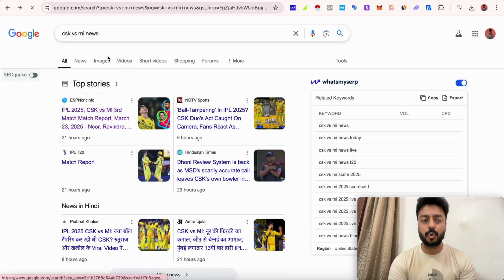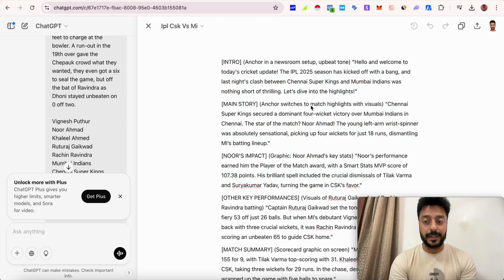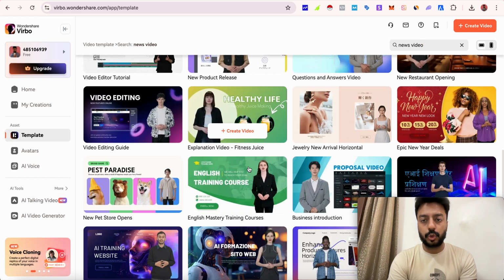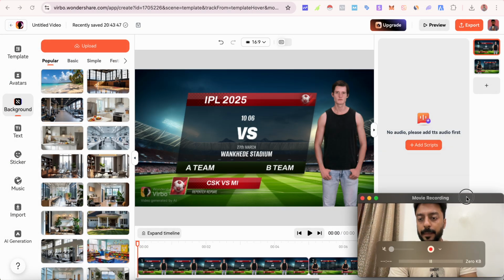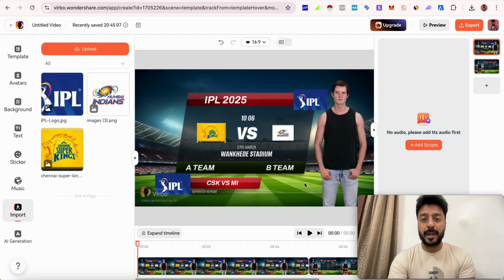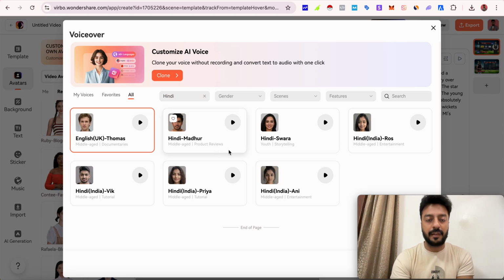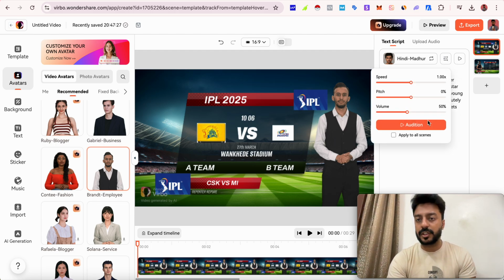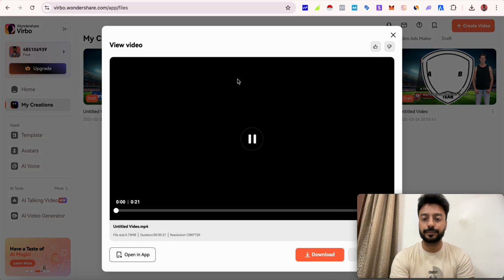Create Viral IPL News Videos with AI – No Editing Needed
🚀 Want to create viral IPL news videos in minutes? AI makes it effortless! In this video, I’ll show you how to generate high-quality IPL updates, match highlights, and news videos without editing skills using AI-powered tools. Whether you're a cricket fan, YouTuber, or digital creator, this is the easiest way to create engaging, trending content for IPL 2025! 🏏🔥

📌 What You’ll Learn in This Video:
✅ How AI can generate IPL news videos automatically
✅ The best AI tools for creating cricket content
✅ Step-by-step guide to making IPL videos without editing
✅ Tips to make your videos go viral & attract millions of views
✅ Monetization ideas to earn from your IPL content

🔴 Don't miss out – watch till the end for pro tips!

🔥 Why You Should Start Creating IPL Videos NOW:
🎯 IPL 2025 is trending – huge audience demand!
💰 AI makes video creation fast & easy – no experience needed
📈 More content = more views, engagement & monetization opportunities